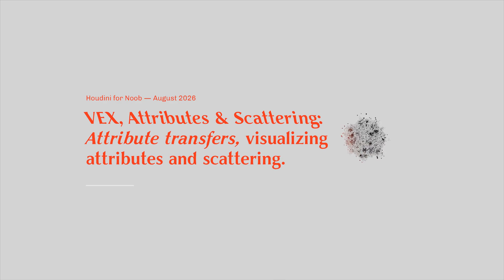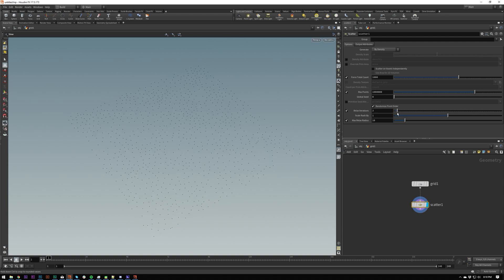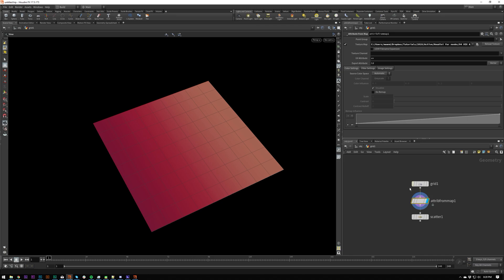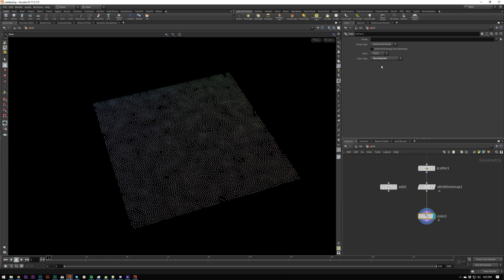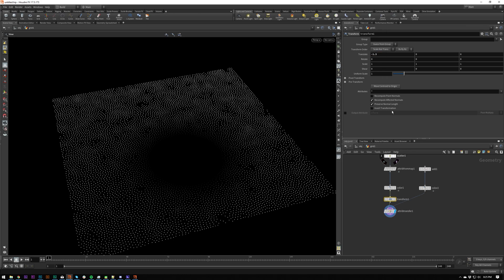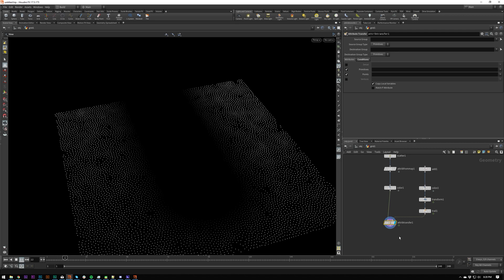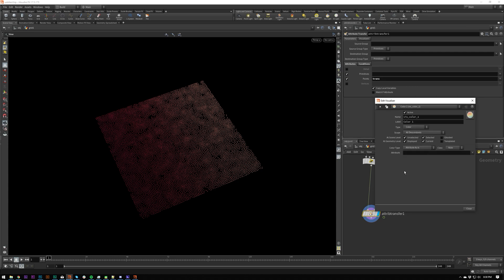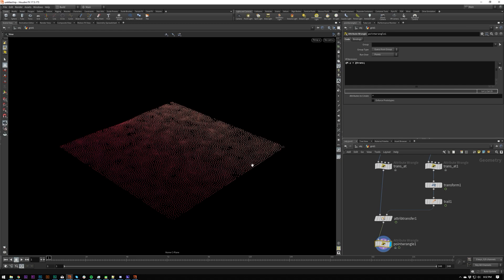Scattering Points, Attribute Transfer - Houdini for Noobs 08